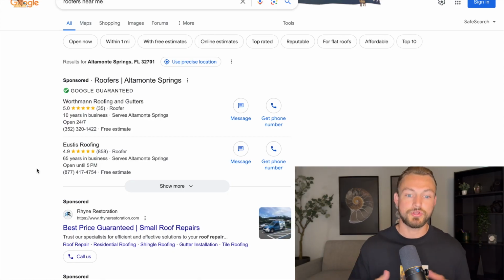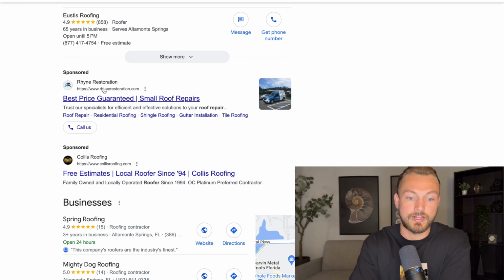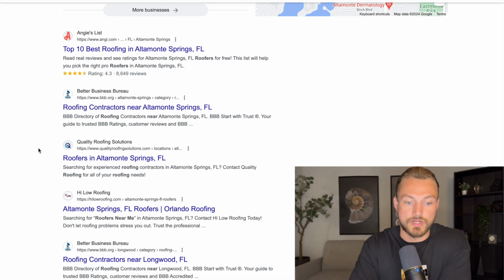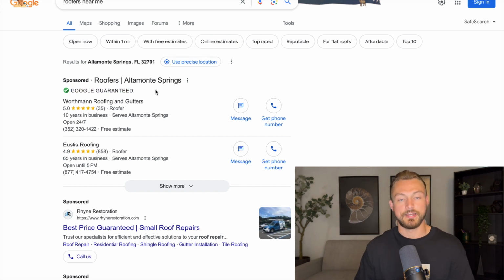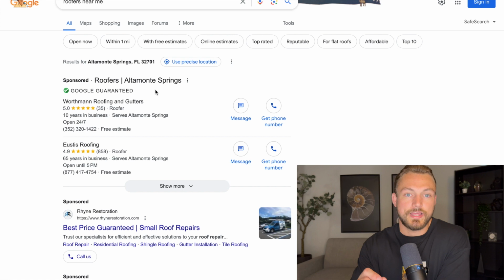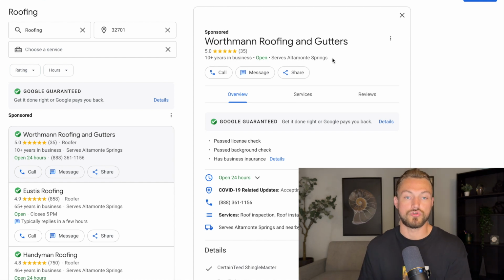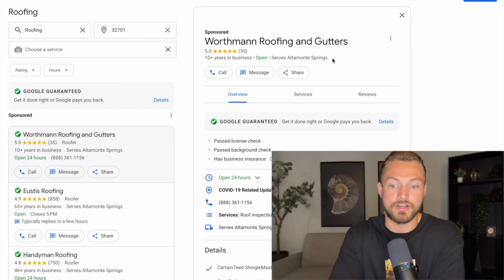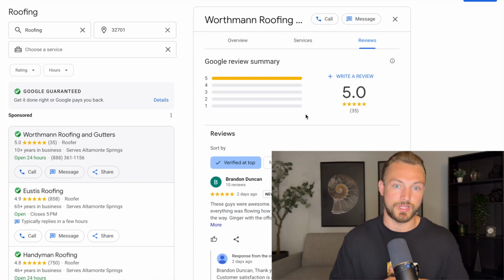Google Local Service Ads For Roofers - Everything You Need to Know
Here's the truth. You don't need more leads...

And to be fair booked appointments don't matter if they don't convert to sales for your team.

What you really need is a SYSTEM.

A system that:

✅Guarantees sales appointments everyday with homeowners who NEED your services. Not just "leads"

✅Gets these homeowners to book in-person inspections with you before you ever pick up the phone

✅Nurtures these appointments with text and email automations to warm them up for the sale.

We've built that system for you, and have generated millions in added revenue for roofers across the country...

And the best part is we GUARANTEE our results or you don't pay!

In this video I cover Google Local Service Ads and the Google Guarantee. I go over everything from what Google Local Service Ads to how they work, how much you might expect to pay and what to expect when using GLSA. I hope this answers  any questions you might have.

Need help setting up your GLSA ads or want professional marketing help for your roofing business?